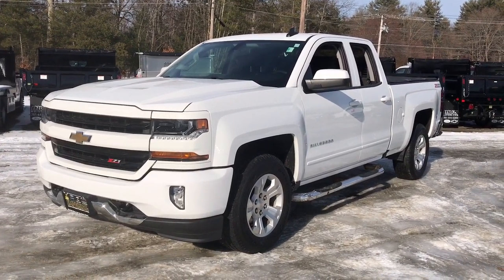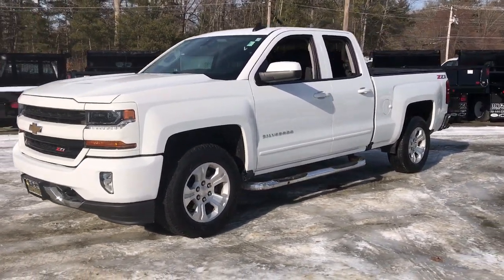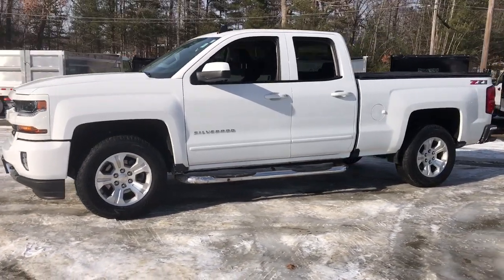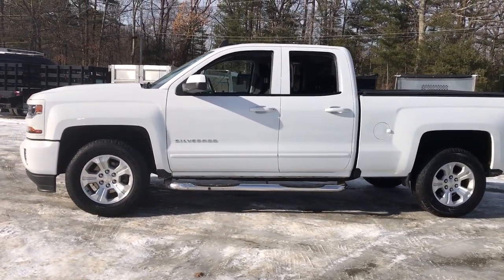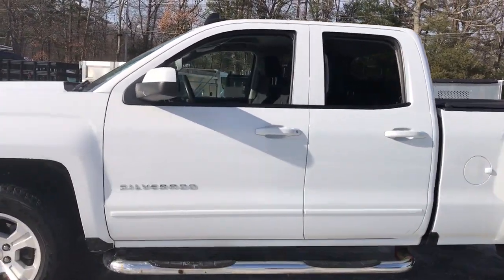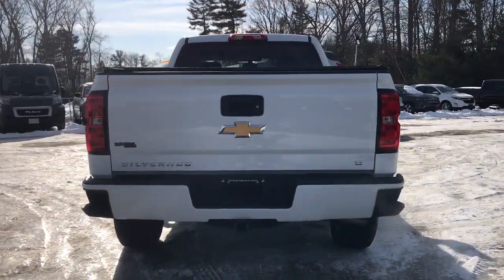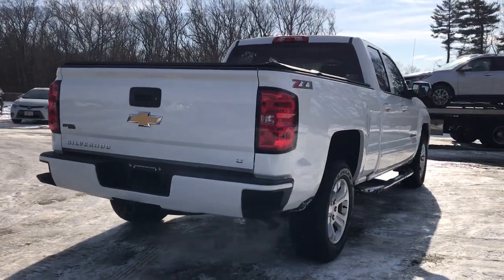2018 Chevrolet Silverado 1500 Milford, Mendon, Worcester, Framingham MA, Providence, RI 43283L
Summit White Used 2018 Chevrolet Silverado 1500 available near me in Milford, Massachusetts at Imperial Chevrolet. Servicing the Mendon, Worcester, Framingham MA, Providence, RI area.
2018 Chevrolet Silverado 1500 LT - Stock#: 43283L - VIN#: 2GCVKRECXJ1109126

Imperial Chevrolet
18 Uxbridge Rd

Cruise Control, Power Windows, Power Locks, Steering Wheels Radio Controls, Aluminum Wheels. Summit White 2018 Chevrolet Silverado 1500 LT LT2 4D Double Cab LT LT2 4WD 6-Speed Automatic Electronic with OverdrivebrbrAwards:br * 2018 KBB.com 10 Most Awarded BrandsbrbrClean CARFAX. CARFAX One-Owner. EcoTec3 5.3L V8 Odometer is 14454 miles below market average!brbrMORE ABOUT US: Imperial Cars Purchase With Confidence: 1) Free Car Fax Vehicle History Report available for all our vehicles online. 2) Our vehicles are Imperial Certified and go through a rigorous Multi-Point vehicle inspection. 3) Bottom line pricing. 4) 5-Day or 200 Mile Vehicle Exchange Program for your total confidence. If you are not happy with it bring it back within 5 days or 200 miles and we'll give you a credit of your full purchase price toward the purchase of another vehicle. (Excludes Renewed for You vehicles.)brbrPrice does not include tax, title, registration, documentation fee or other applicable fees. Price does include Imperial Trade assistance bonus of $1,000 Imperial qualifying retailable trades with less than 10 years of use from original in service date. To receive advertised promotional price, the vehicle must be paid in full and take same day delivery from dealer stock. Call or email our phone and internet team for the most current information and Imperial discounts. Price cannot be combined with any other discounts or promotions and is subject to change based on market value at any time without notice, customer must mention promo code in order to qualify for internet special discount. The information contained herein is deemed reliable but not guaranteed, dealer not responsible for any misprint involving the price or description of the vehicle, it's the sole responsibility of buyer to physically inspect and verify such information prior to purchasing. Transparency is our goal. NO WHOLESALERS OR DEALERS! Some of our Pre-Owned vehicles may be subject to unrepaired safety recalls. Check for a vehicle's unrepaired recalls by VIN